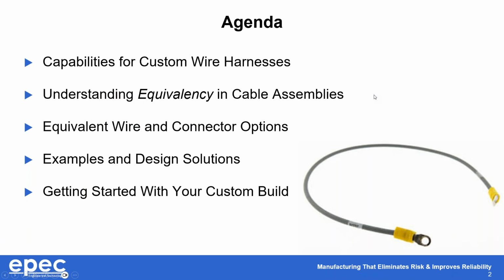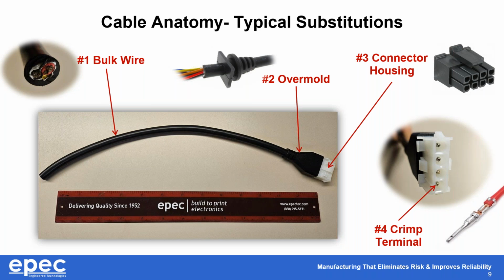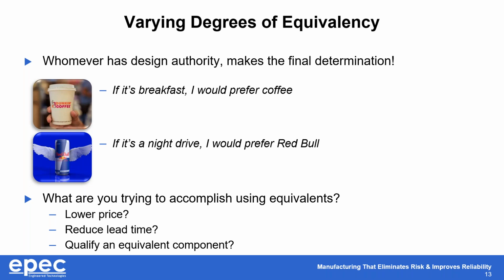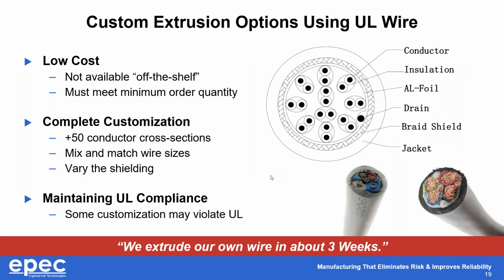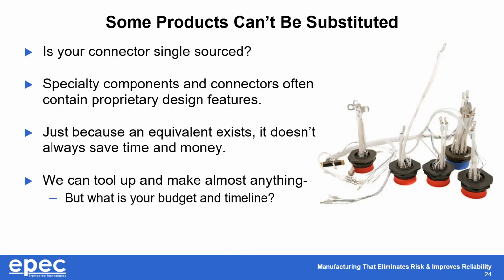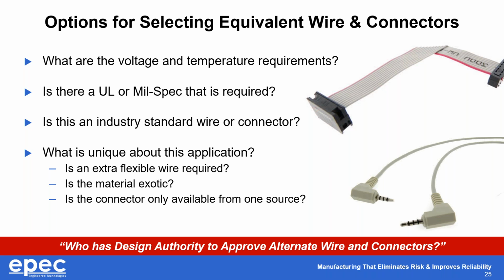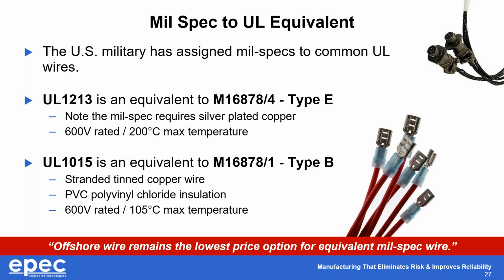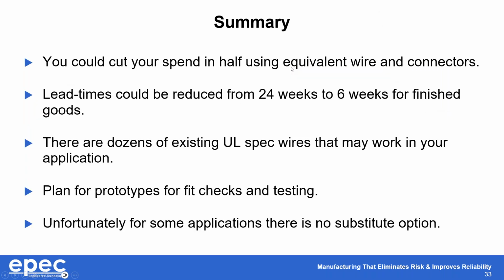Using Equivalent Wire and Connectors to Save Time and Money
Expensive and hard-to-find components, including specialty wire, out-of-stock terminals, and obsolete connector housings plague wire harness manufacturing. Depending on the application, some projects can benefit from using form, fit, and function equivalent components.

When faced with sourcing challenges, equivalent components can save months of schedule and tens of thousands of dollars for some cable assembly builds. However, not all connector types have an available equivalent, and not all equivalent performance is sufficient, so it’s important to understand the design requirements and application before deciding.
Epec Engineered Technologies can help review your project and offer program options to help offset sourcing and cost risks using equivalent wires and connectors.

In this webinar, we cover ways to use equivalent wires and connectors to save you both time and money in your cable assemblies.